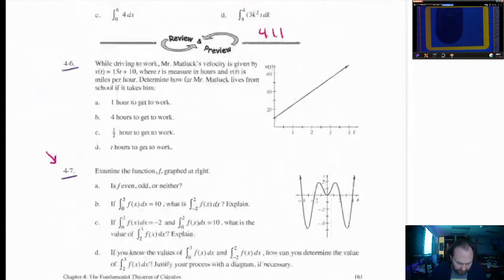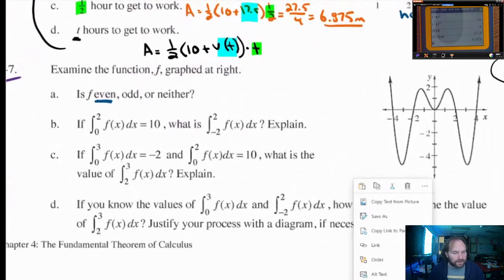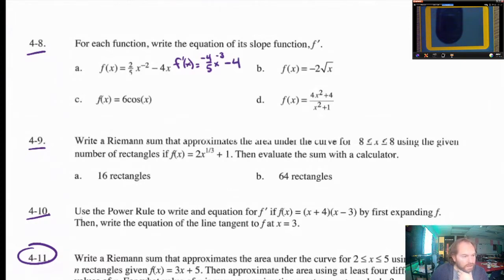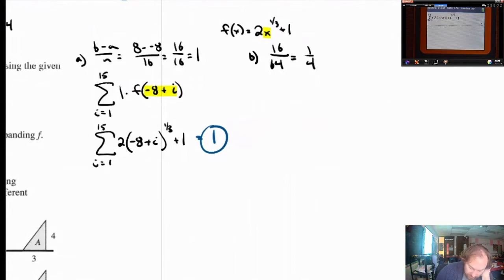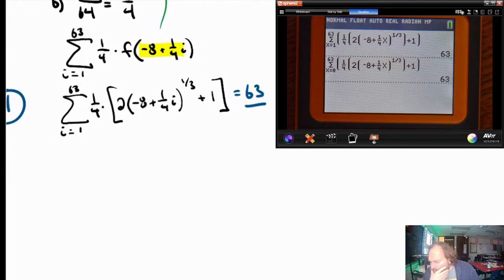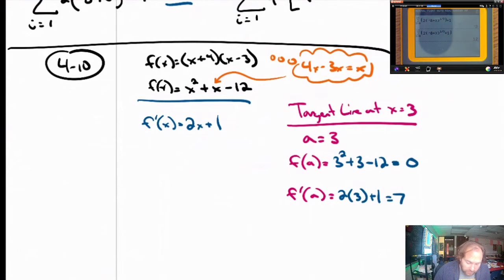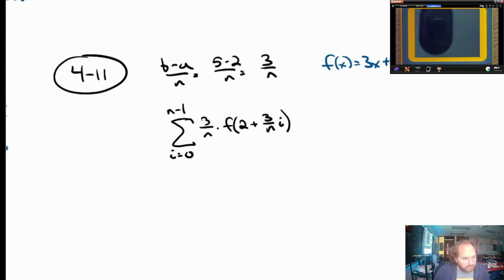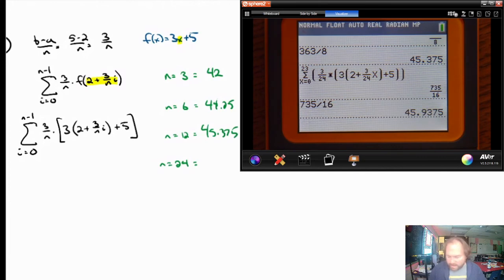AP Calculus - 12/20 - Homework Guide 4.1.1 - Problems 4-6 through 4-12 (skip 4-11, I do it anyway)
Sorry I got hung up on the Reimann sum calculations so much!  The paper work is easy but the calculator grind is real.